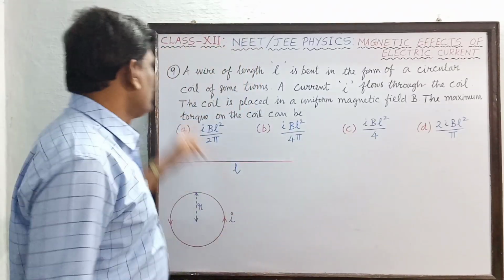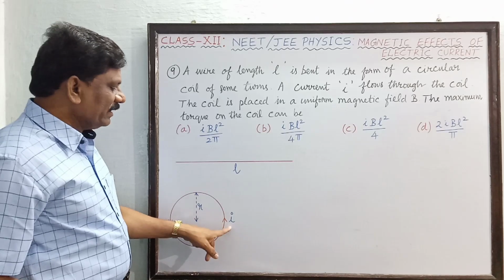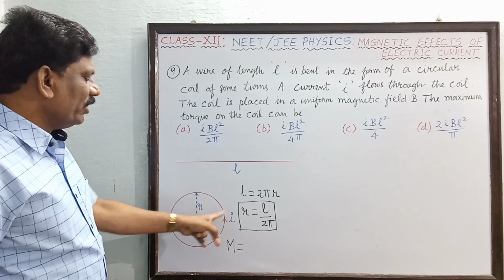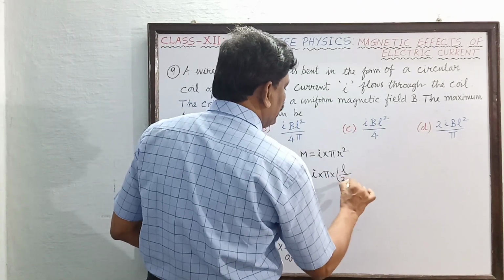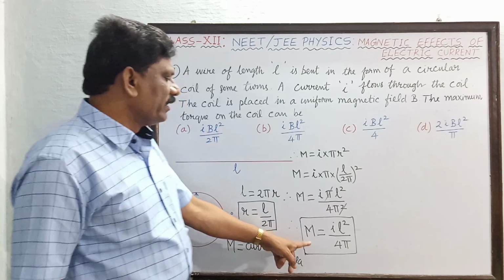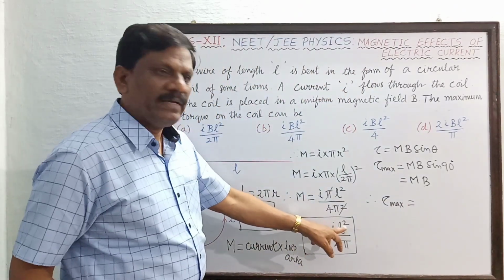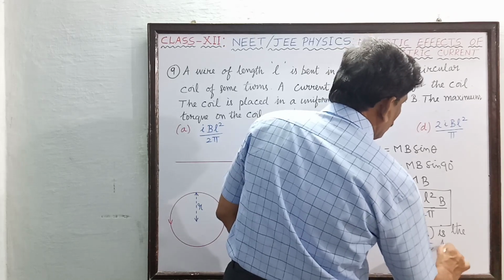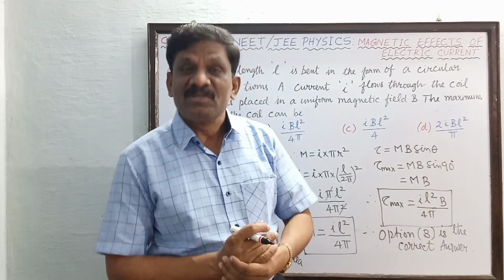NEET/JEE PHYSICS: CLASS XII: MAGNETIC EFFECTS OF CURRENT: PROBLEM-9